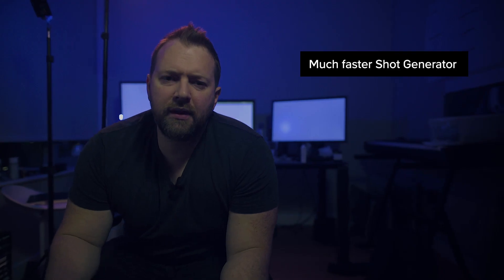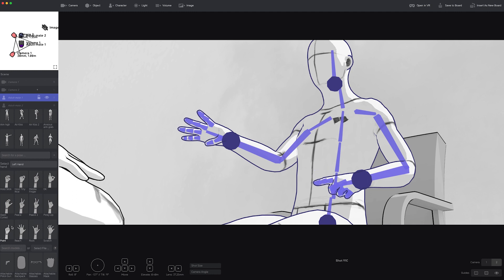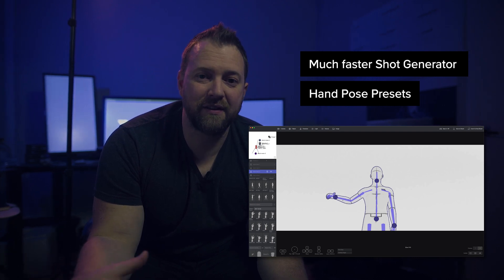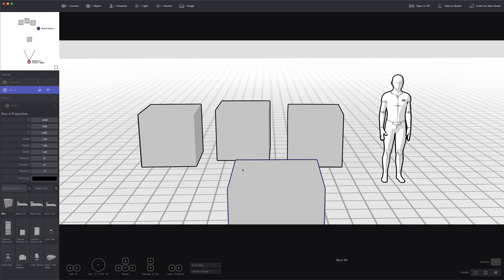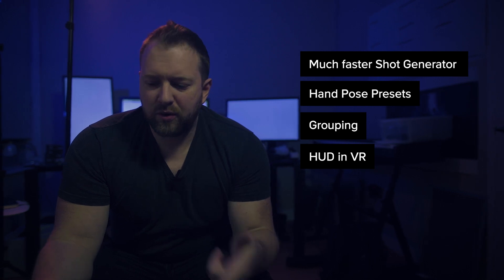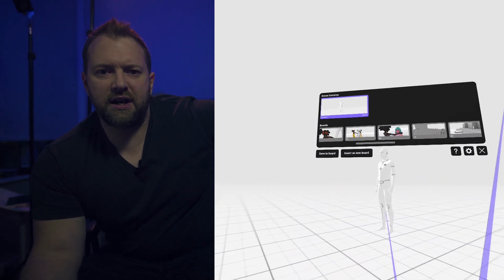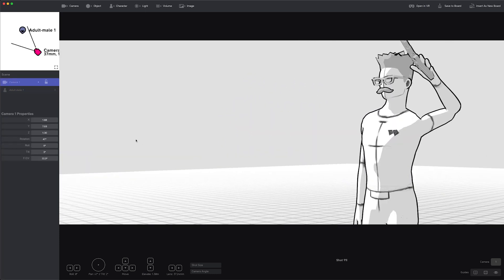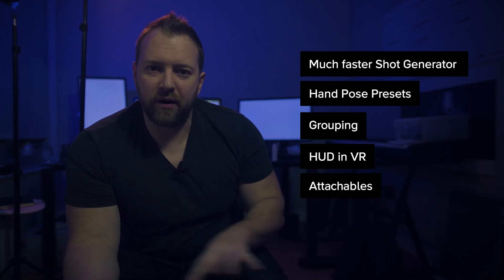New Release: Storyboarder Version 1.18 - Wonder Unit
Features
Refactored Shot Generator a bit to make the 3D view MUCH FASTER
Added Hand Pose Presets in Shot Generator and in VR!
Ability to Group scene objects together
Added a HUD in VR to show live cameras, and ability to switch between boards
BETA FEATURE: Attachables - Attach objects to a bone on a character like a mustache or a backpack. This feature is still under heavy development so it may not work exactly correct yet. But try it out!
Fixes
Fixed minor bugs between shot generator and VR
Coming soon
Complete refactor of Shot Generator
Multiuser: Multiple headsets can interact with the same scene
AR Shot Generator - Manipulate SG using specific Android phones
Shot Explorer
Ability to import PSD files
Custom PDF Exports
Drawing engine rewrite